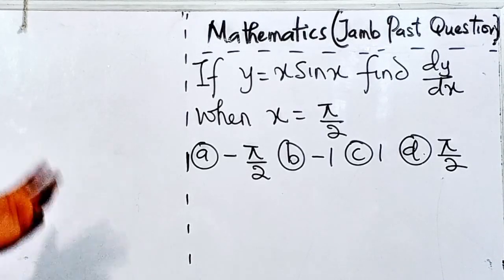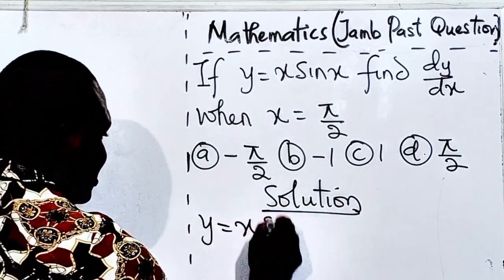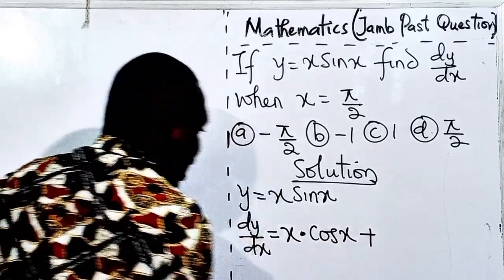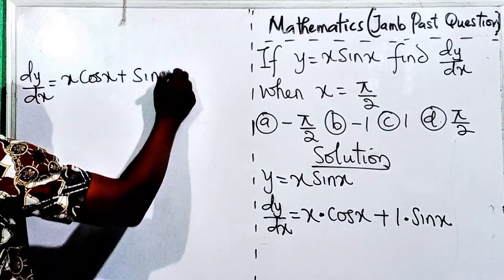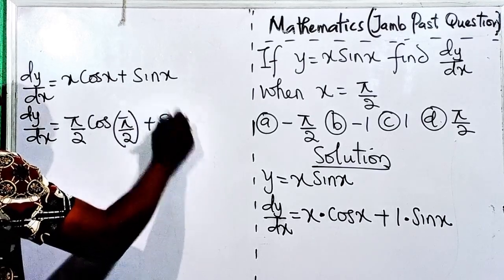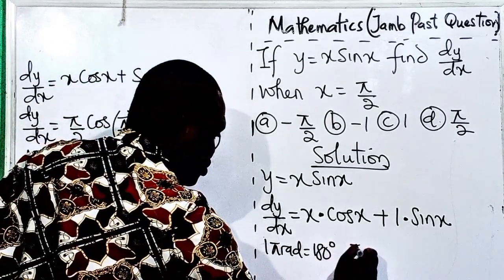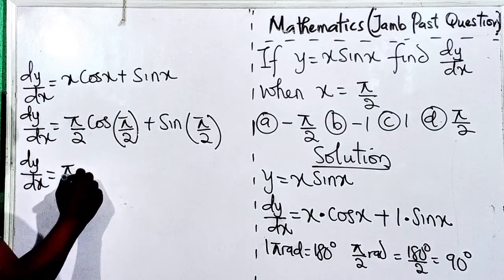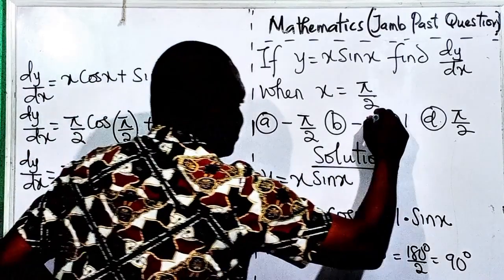Differentiation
In this video, we solve a JAMB Mathematics past question on Differentiation, focusing on the Product Rule.

This is an important calculus question that tests your ability to differentiate the product of two functions

📖 In this lesson, you will learn:

How to identify when to use the Product Rule

How to apply the Product Rule correctly

How to use standard trigonometric values

How to solve JAMB differentiation questions quickly and accurately

This tutorial is useful for students preparing for JAMB, WAEC, NECO, Post-UTME, GCSE, IGCSE, and A-Level Mathematics.

👍 Don't forget to:
Share with other students preparing for their examinations